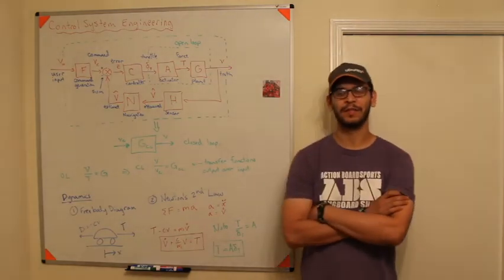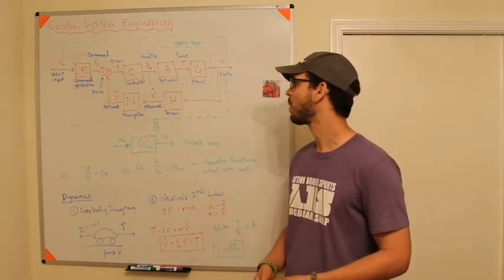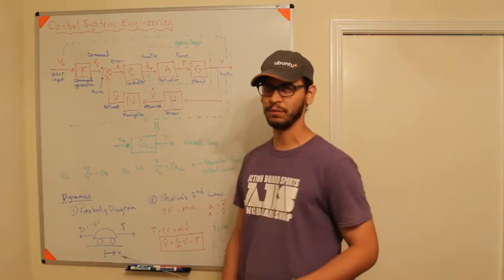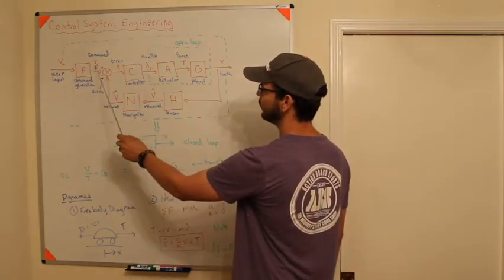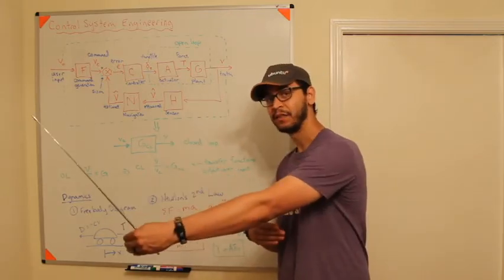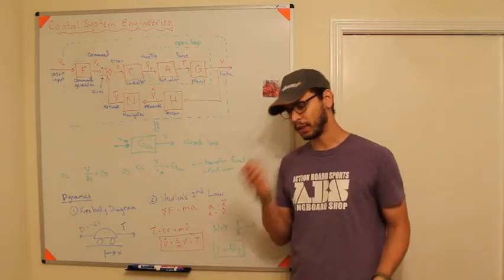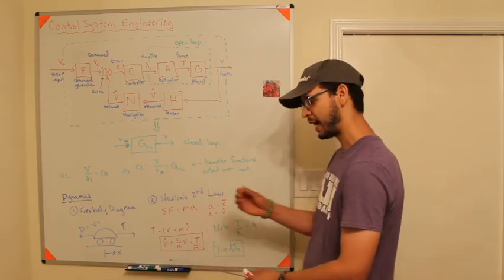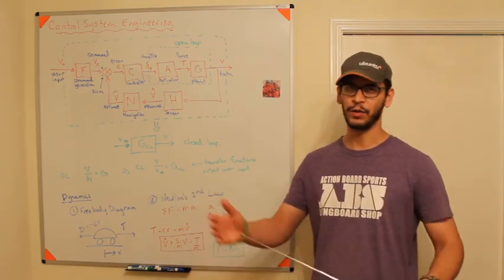Controls Lectures - Overview of Controls Systems Engineering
Here I discuss the basics of control systems engineering by applying it to the simple cruise control problem of a car.